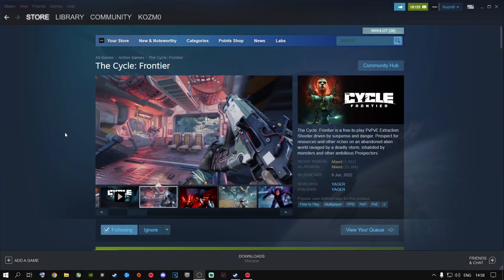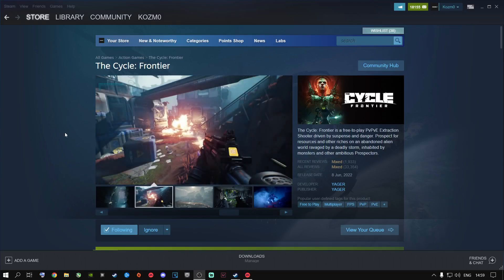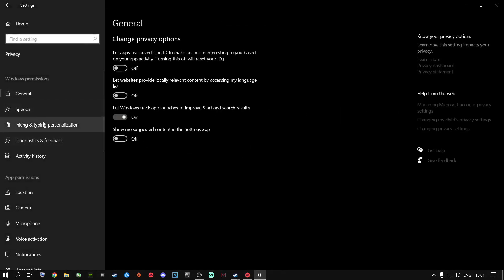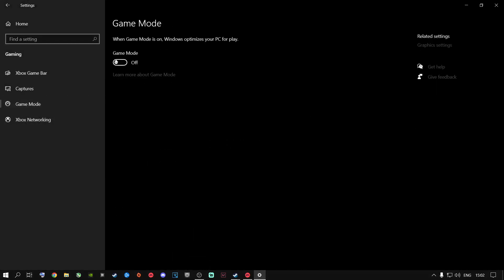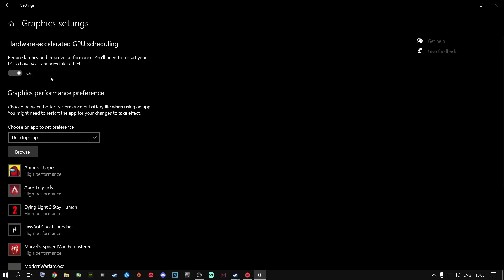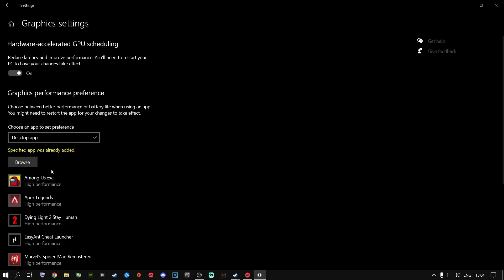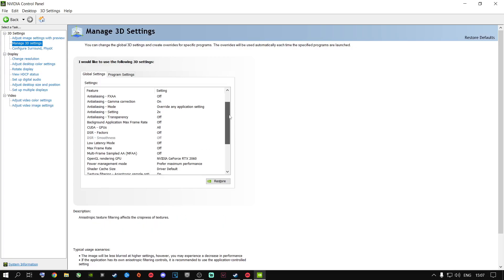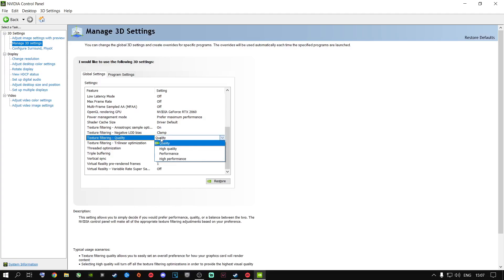Best Settings For The Cycle Frontier (Maximize FPS & Visibility) Patch 2.1.0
BEST PC Settings for Cycle Frontier Season 2 (Maximize FPS & Visibility)

How to get more FPS out Of Warzone!

The Cycle Frontier FRAME Boost!

Peace Out ✌